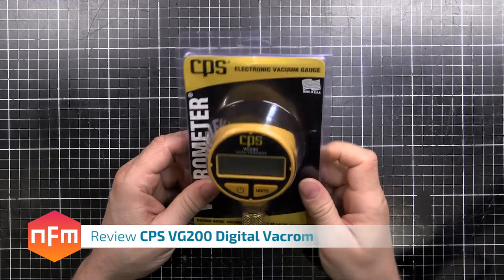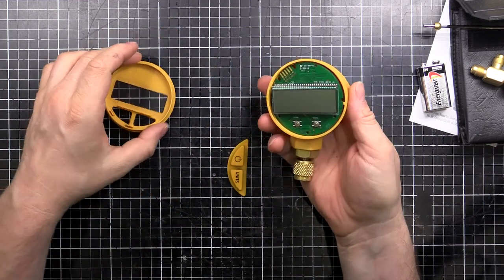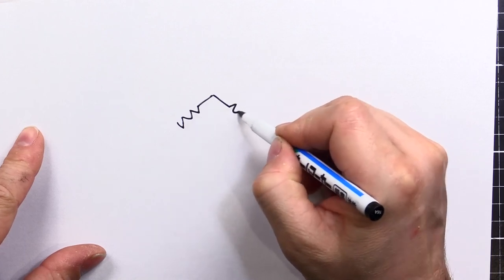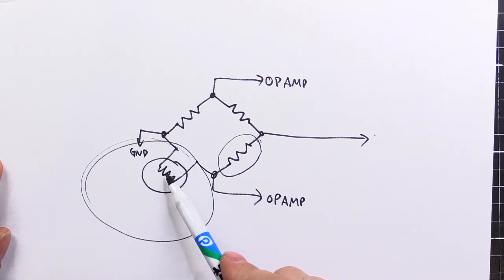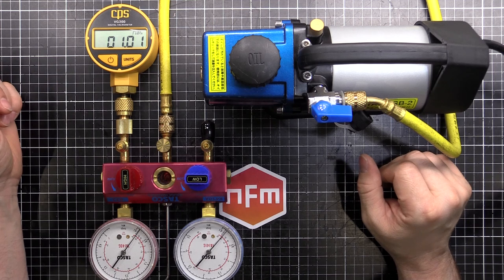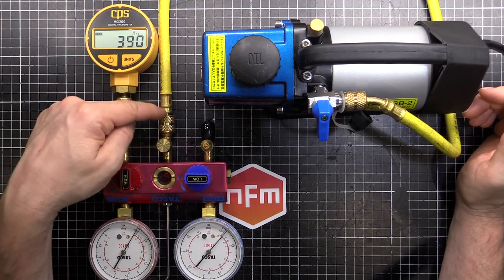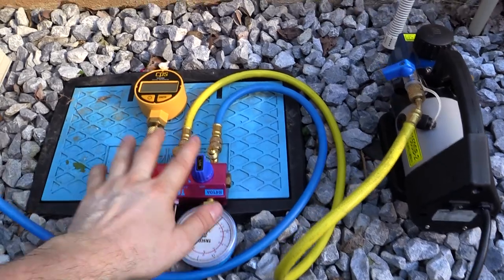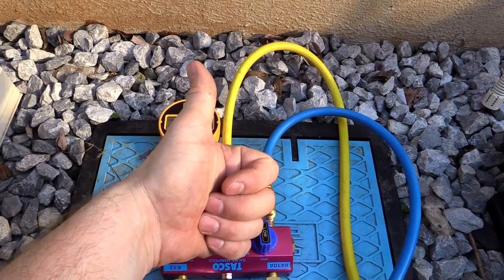CPS VG200 Micron Gauge Review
I got a new toy!
In this video I tear down, review and explain how the CPS VG200 vacrometer/micron gauge works.

***This is an unpaid, independent review (I bought it myself!)***